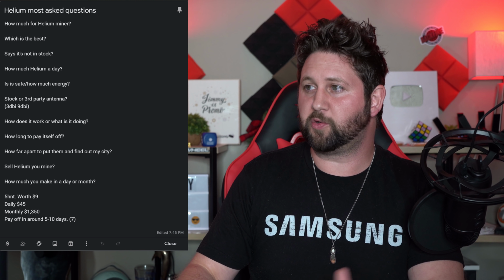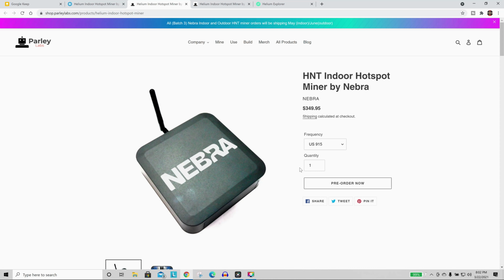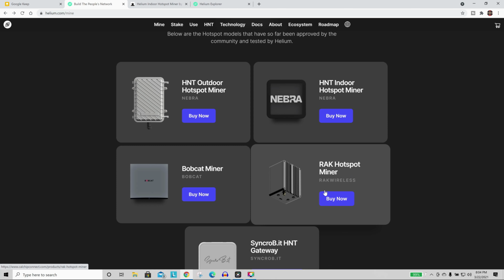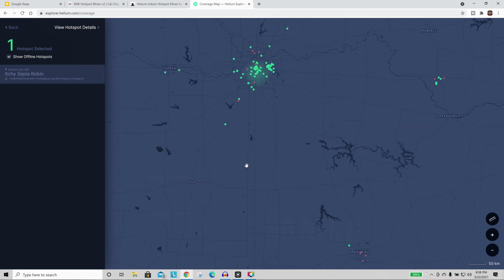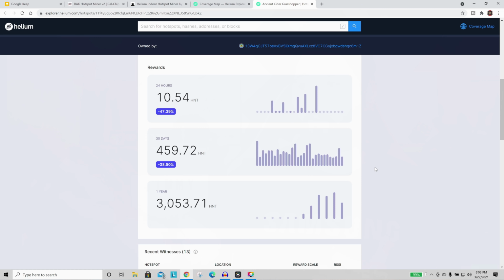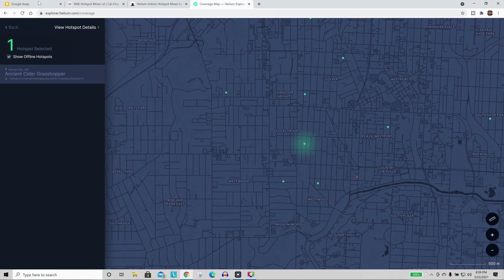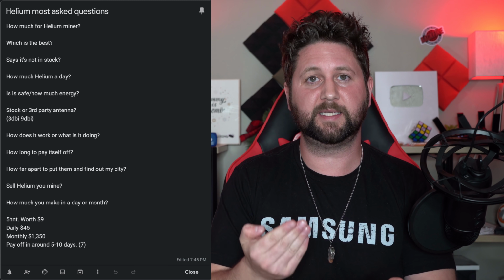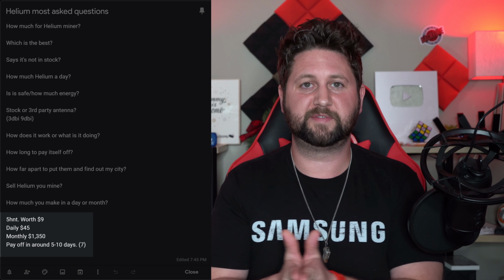Mining Helium ($HNT) - Is It Worth It? How Much Do You Make A Month? (Answering Your Questions)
In today's video, we take a look at all your questions surrounding Helium and mining Helium. (lately my 3 miners have been earning 4-6hnt daily)

*watch out for spammer in comments pretending to be me. I have a YouTube checkmark near my name & I don't use Whatsapp*

MNTD Helium Hotspot Miner Ships Immediately (next Inventory drop Nov 16th 10am CST)

You can Buy, Sell & Trade Helium on these two Platforms.

Crypto.com to sign up for Crypto.com and we both get $25 USD :)

Timestamps:
0:00 Intro
1:04 How Much Is A Miner?
5:28 Which Miner Is Best?
6:03 Inventory Issues
6:41 How much Helium A Day?
8:48 Is it safe? How much energy?
10:43 Which Antenna Is best?
12:03 What Is Helium?
12:58 How Long To Pay Off Miner?
13:55 Where & How to set up?
14:48 How to sell Helium?
16:12 How Much you Earn a month?
16:55 How/Why We get rewarded HNT?

PRIVACY POLICY and FULL DISCLOSURE: °Jimmy Promo is a participant in the Amazon Services LLC Associates Program. Program designed to provide a means for sites to earn advertising fees by advertising and linking to amazon.com °If you purchase something from my affiliate links I will get a small commission with no extra cost to you. This makes it possible for me to make more videos. Thank you! °I DO NOT collect, store, use, or share any data about you. SAME GOES FOR HELIUM MINERS & their 3rd party manufacturers.
°None of my videos serve as financial advice. Entertainment purposes only.